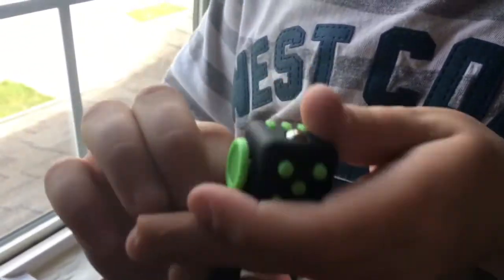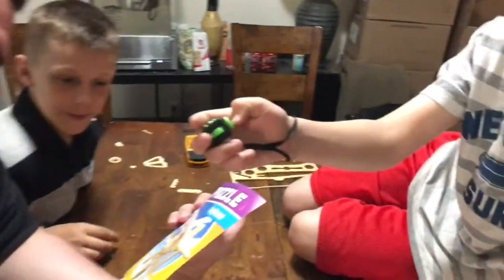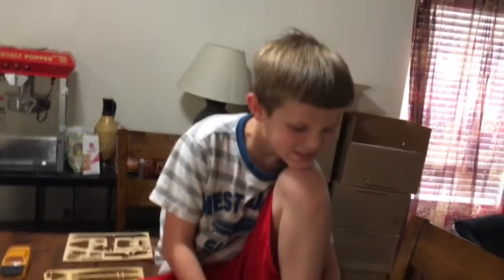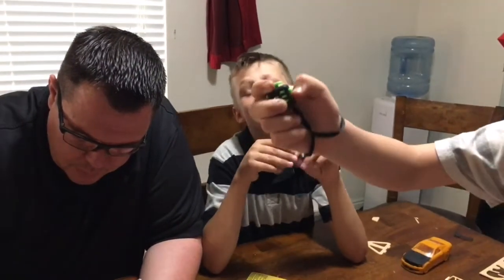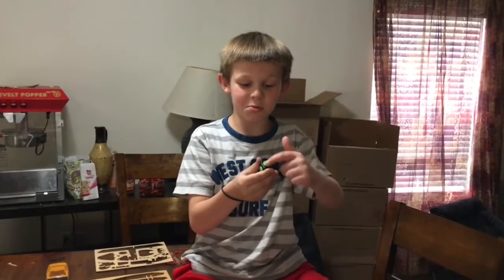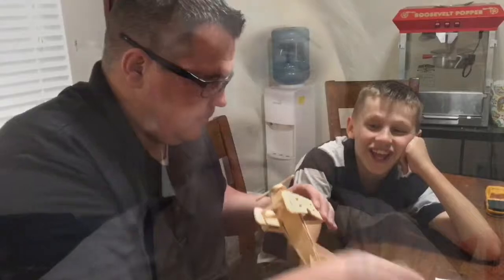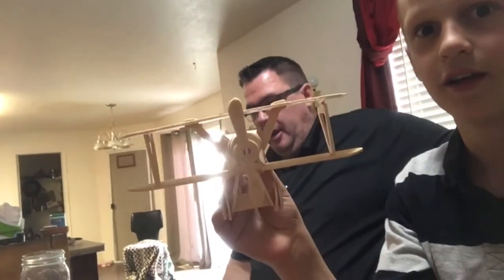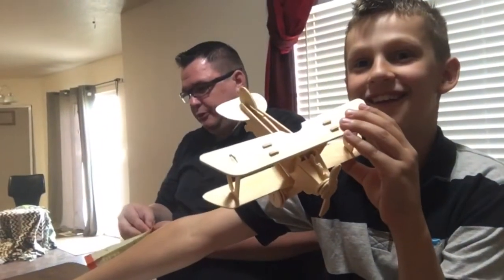Fidget Cubes and 3D Puzzles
Want a shout out? make a short 5 to 10 sec clip of you sharing your first name, what state or country you are from and end with Stay Lymany, Stay awesome, or great or add your own positive word. Ask our viewers to tune in tomorrow. You'll be on the end of our vlog. Send it to our email below at the bottom of this section.

Mom - Ty
Dad - Jake
Kurtis 20
Austin 18
EmberLee 12
Bridger 10
Theron 8

Eagle Bait(EB) is a Schnauzer Yorkie mix and Benelli is a Chesapeake Bay Retriever.

OUR VIDEOS!!